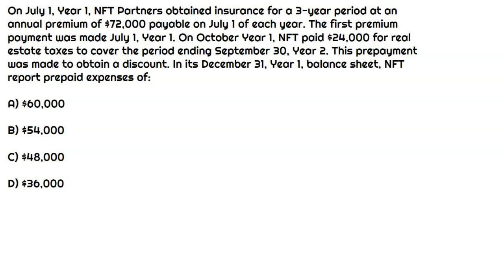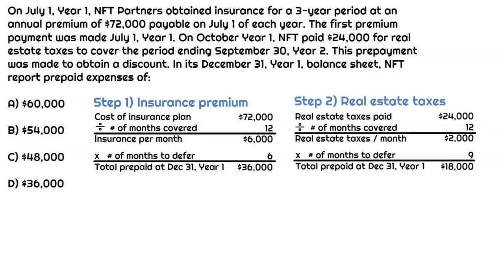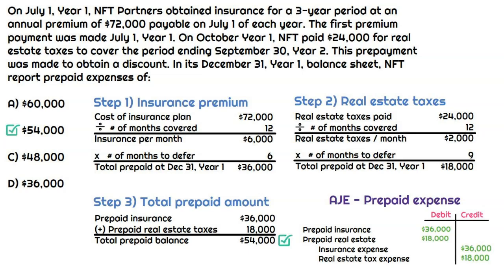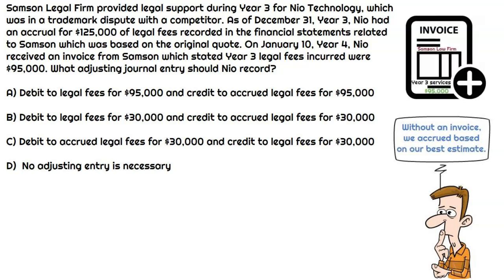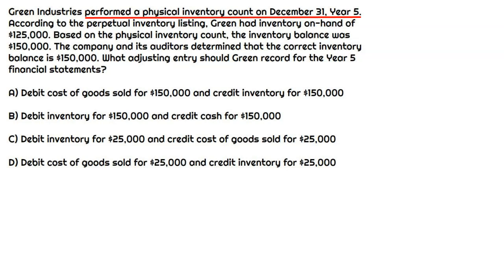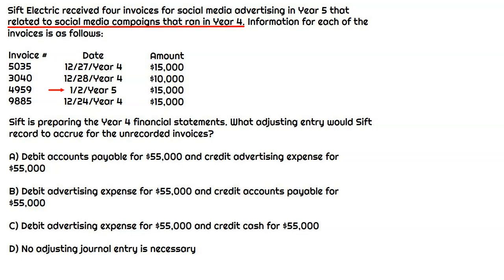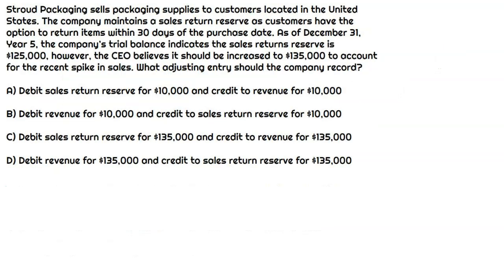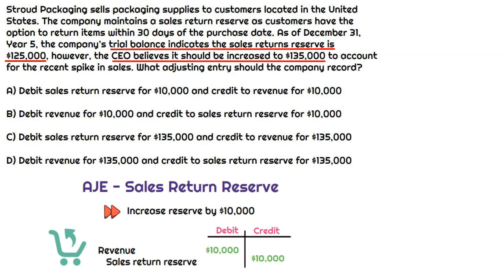Mastering AJE MCQ's for the CPA Exam (5 examples) | Universal CPA Review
You absolutely need to understand adjusting journal entries for the CPA exam. This video walks you through 5 example MCQs on adjusting journal entries.